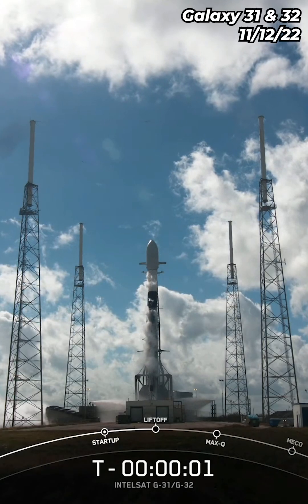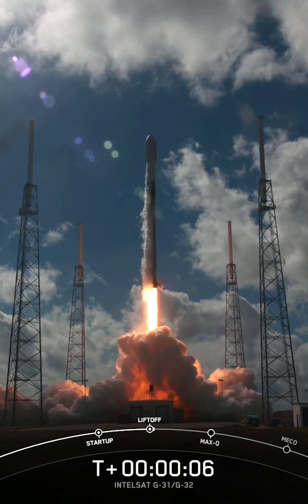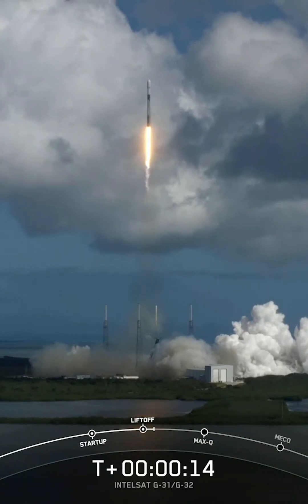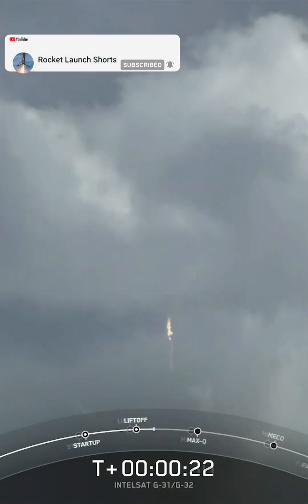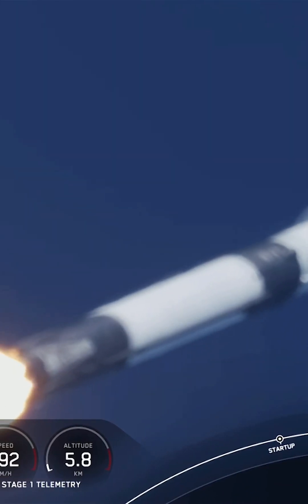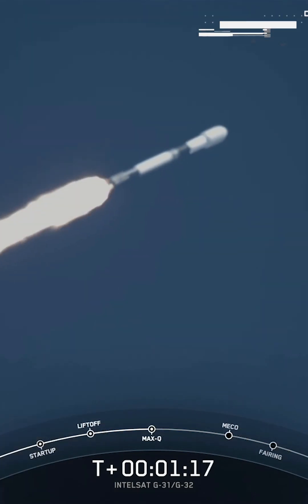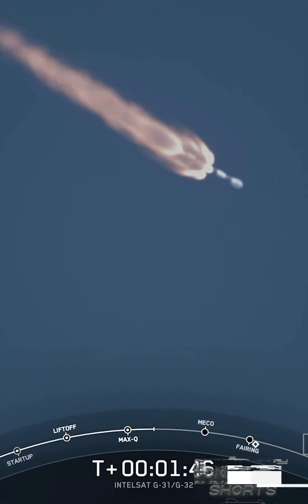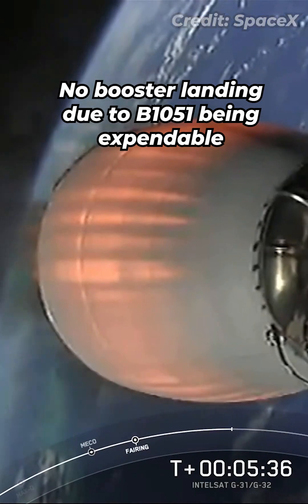SpaceX Falcon 9 Galaxy 31 & 32 Mission launch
SpaceX launches Falcon 9 B1051 (Flight #14) from SLC-40, Cape Canaveral SFS, Florida, USA on Sat Nov 12, 2022 at 16:06 UTC.

Falcon 9 carried Intelsat's Galaxy 31 & 32 satellites to a Geostationary Transfer Orbit. This satellites will operate in the upper portion of the C-band spectrum, a range of wireless radio frequencies that is used for critical telecommunications and data connectivity around the world. This Falcon 9 booster lacked gridfins and landing legs and was deemed expendable, so no landing or booster recovery was performed, this was the last flight of B1051.